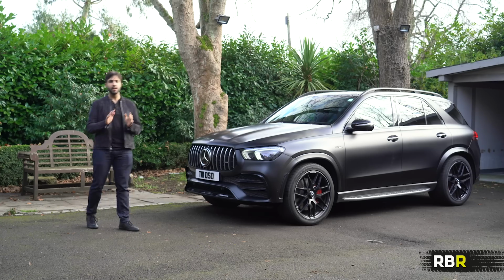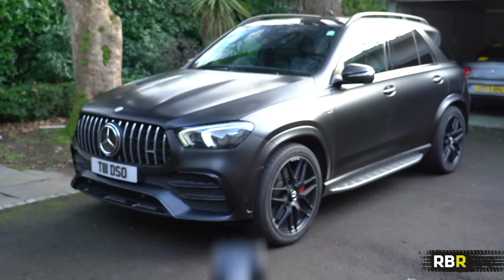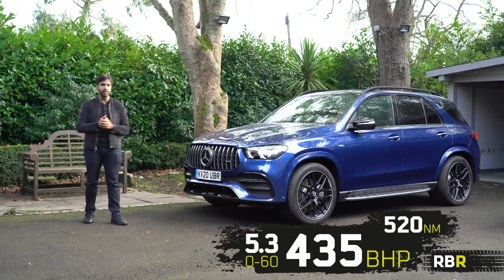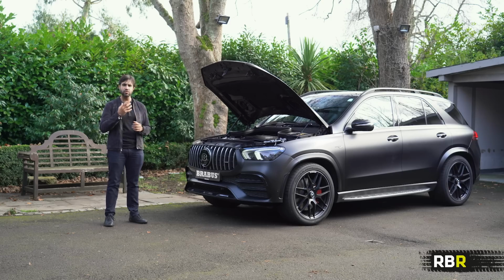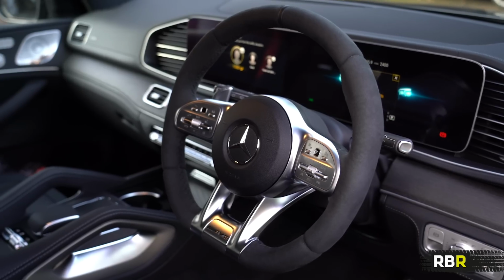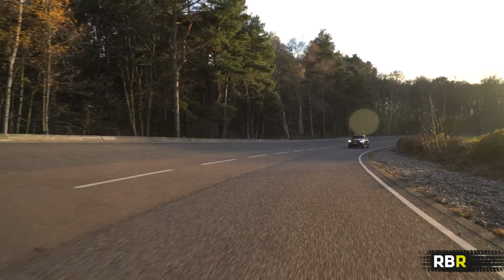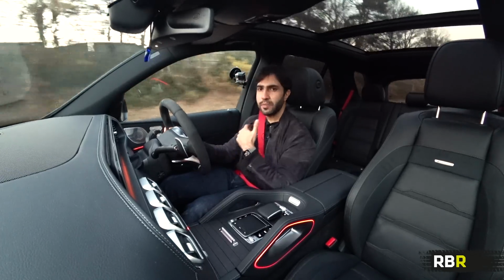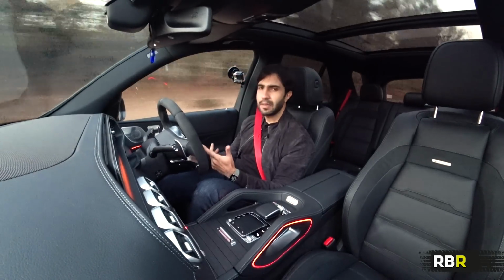Brabus B53 500!! Fixing the Slowest AMG - GLE 53!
Welcome back to RBR guys! Brabus power to the 53 GLE, so now who needs the GLE 63?? One of the most popular MercedesAMG’s on the channel: the new GLE 53 4matic+ with 7 Seats. We last reviewed the 7 Seater GLE and found it to be a pretty great option vs the GLB and GLS in MB’s Line up. The 53 AMG features the in-line 6 turbo AMG Engine with Hybrid EQ boost giving 435BHP 520nm, with a EQ hybrid boost of a further 22BHP and 250nm. But it was never enough for us, only giving a 0-60 of 5.2 seconds. Frankly it just felt slow.

Enter Brabus, with the POWERXTRA B53-500 for the AMG GLE 53! It raises the pure combustion power to 500 BHP, upping the torque to 590 NM and improving the 0-60 to 5.0: a fact we will check with a launch control in the video!

The car belongs to @t1dso from instagram (give him a follow below). He has made some typical Brabus style changes such as the blacked badges and Brabus 500 logos, alongside PPF to create a Magno Black finish, and finally red callipers to match the AMG dynamic plus pack look: a very aggressive car!

Will the 500bhp be enough? In this review I explore:

- GLE 53 performance
- GLE 500 by Brabus
- GLE 53 500 Performance
- Exterior design
- Brabus parts - Z Block platinum wheels and body kit
- Brabus GLE Exhaust sound
- Full performance review
- Sound of the Brabus 500
- Driving dynamics
- Conclusion

Up next on on RBR is the new Aston Vantage Roadster and MUCH MUCH More!! :)